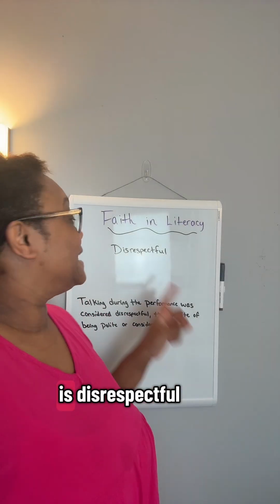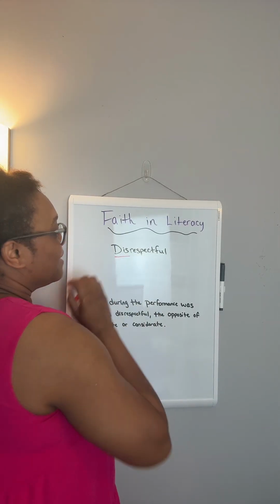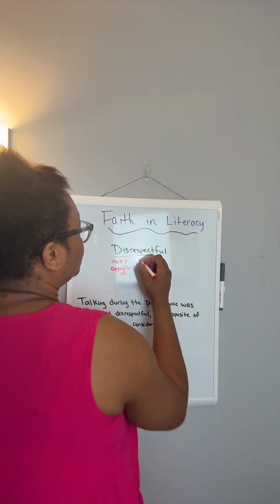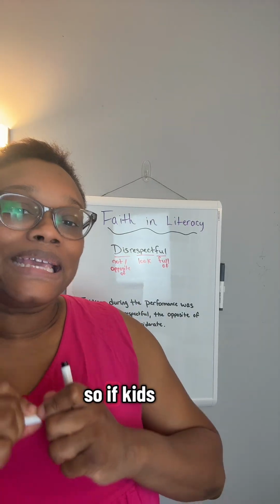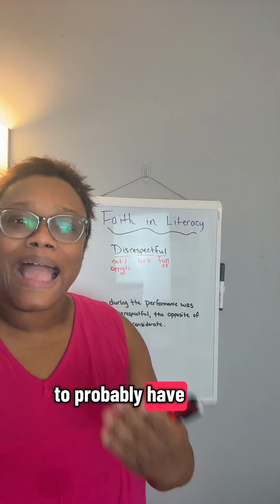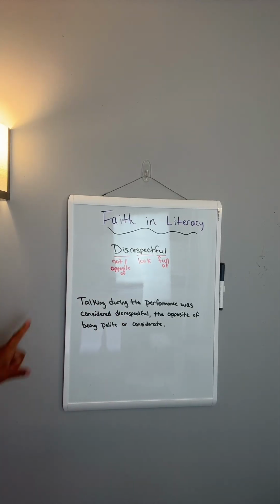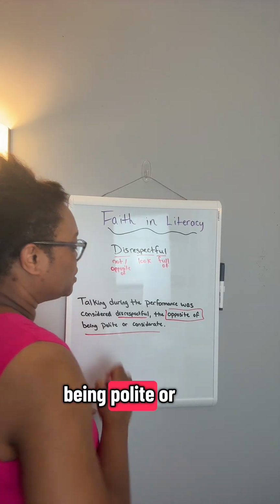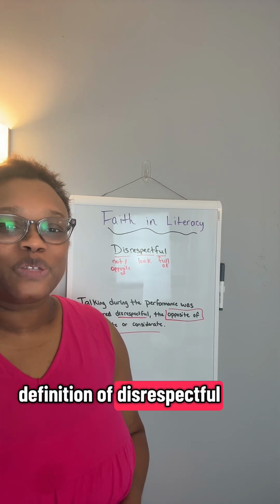How to Figure Out Word Meaning Part 4 (Latin Ed.)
How to use morphological awareness to break up words into their affixes and roots. Also how to use context clues in sentences.